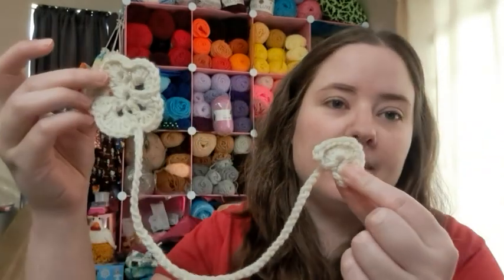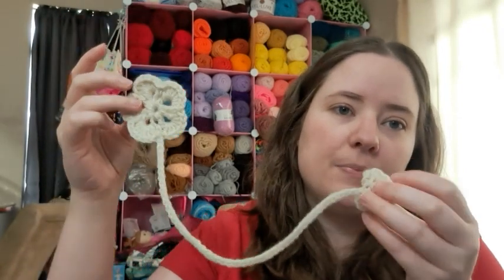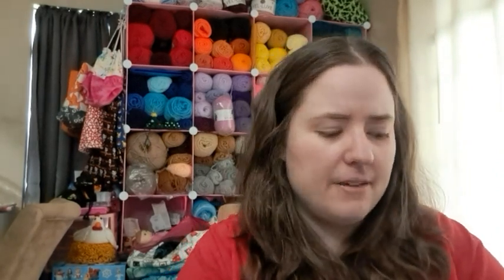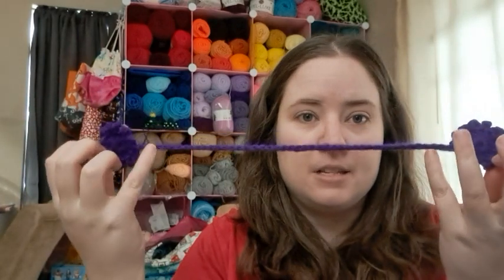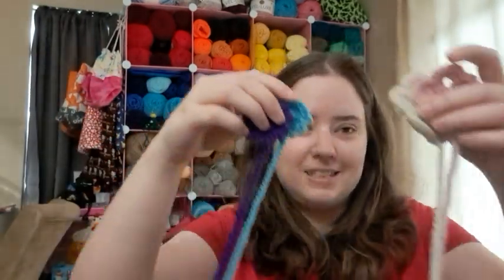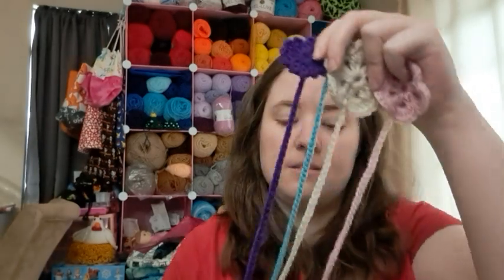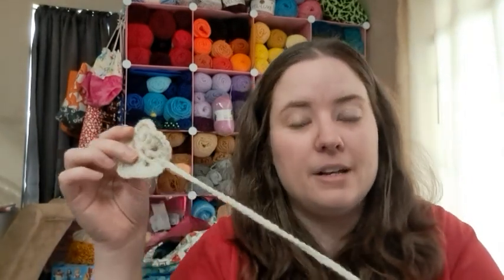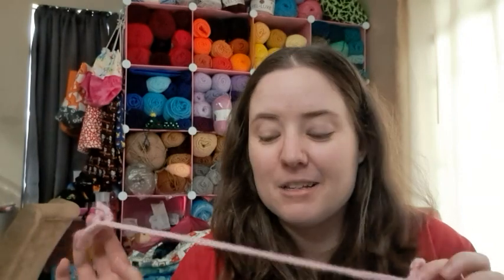Christmas Extravaganza | Christmas In July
Happy Mail
Ella Roberts